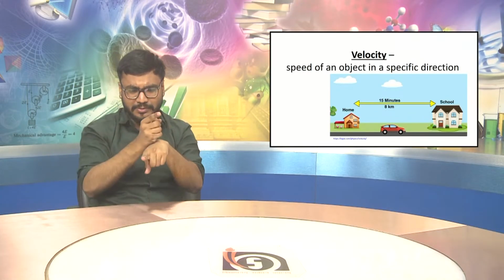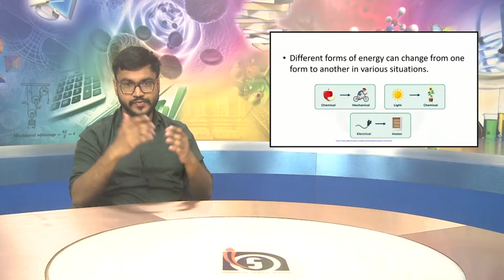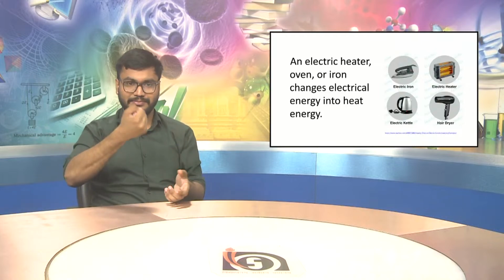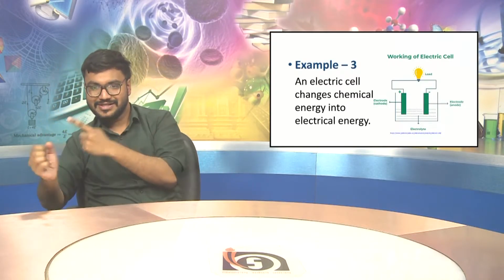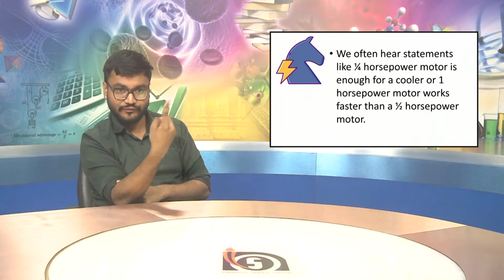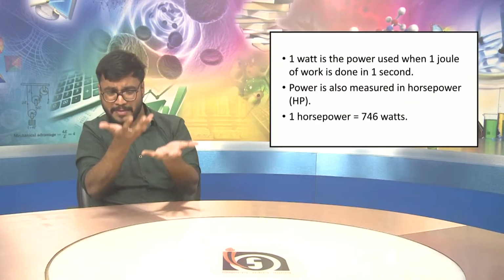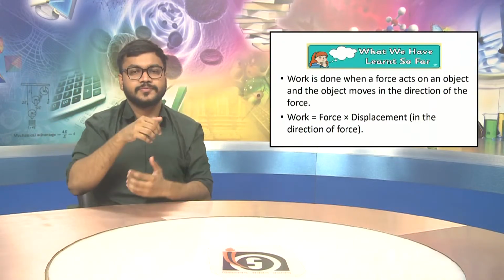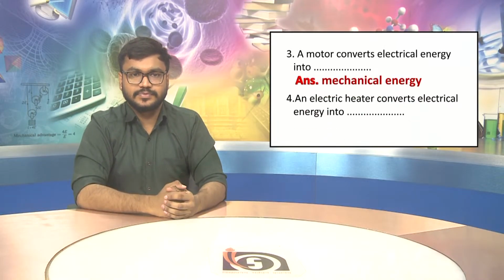ISL(Sec.): Science & Technology : Module -4, Energy : L-13 Work & Energy : Part-4